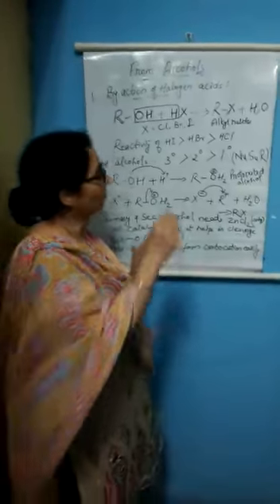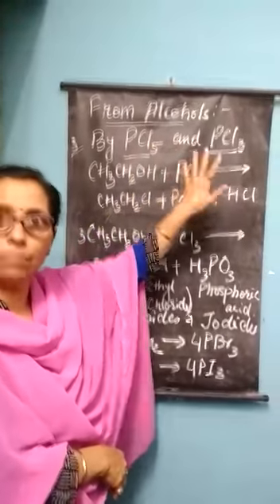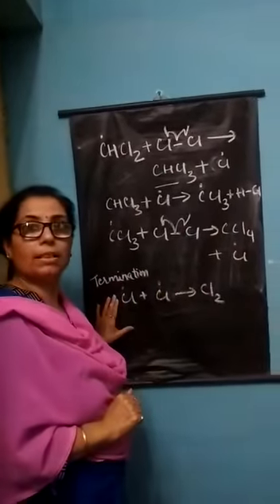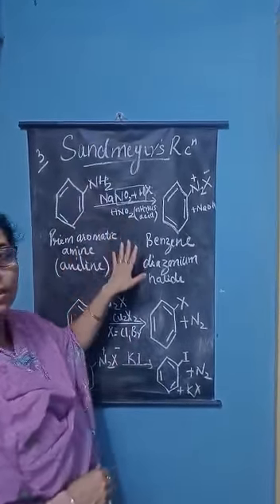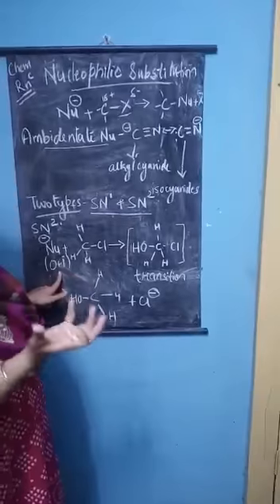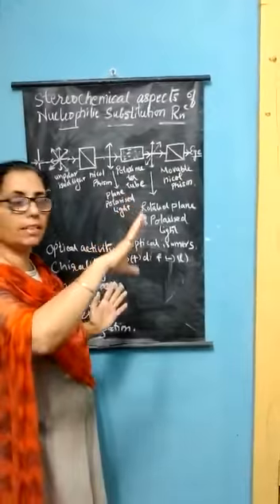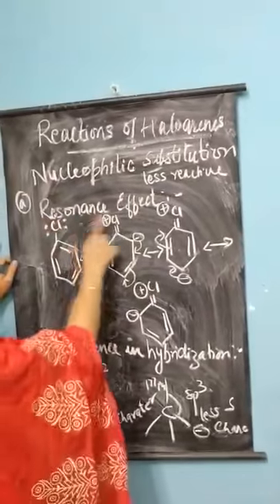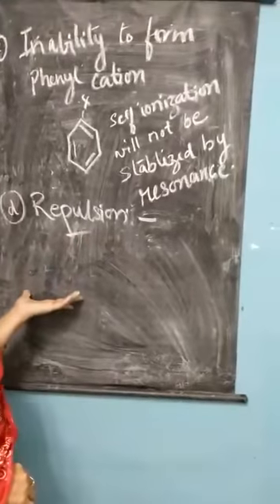Haloalkanes and Haloarenes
Complete compilation of topics of chapter 9.class 12.